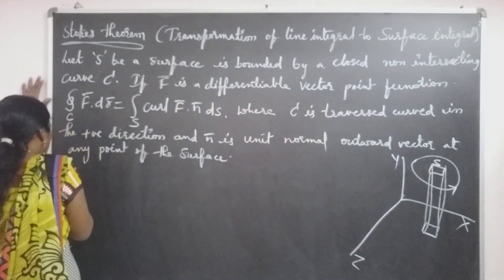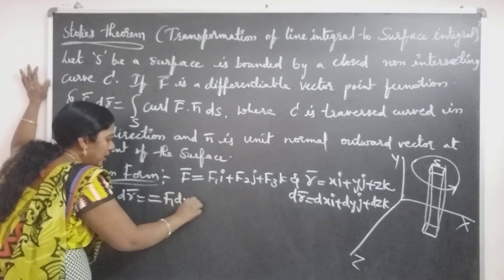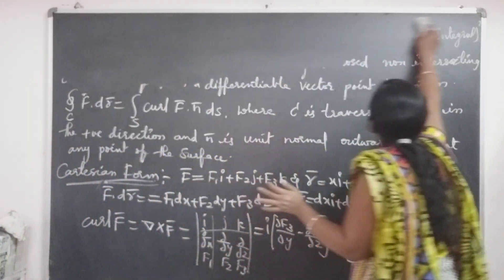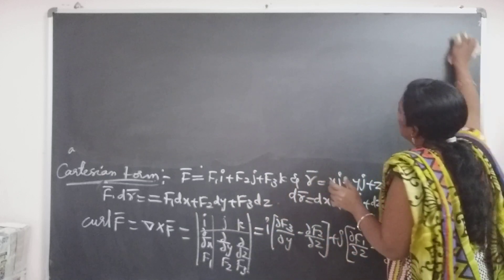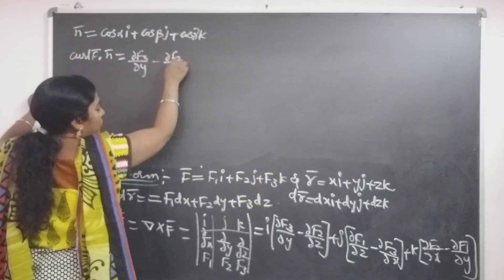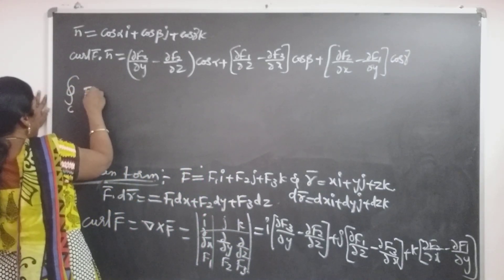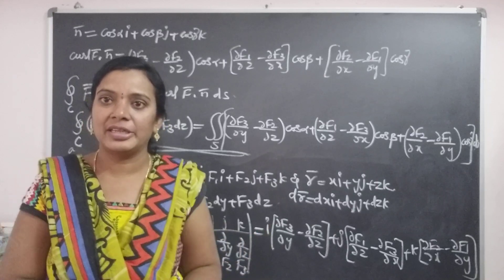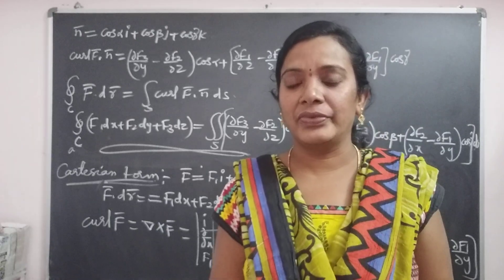JNTU B.Tech M2 Maths. Stoke's Theorem Statement and Cartesian form of stoke's theorem.